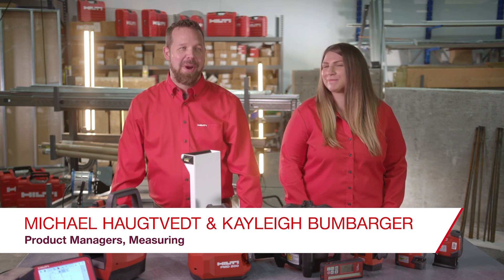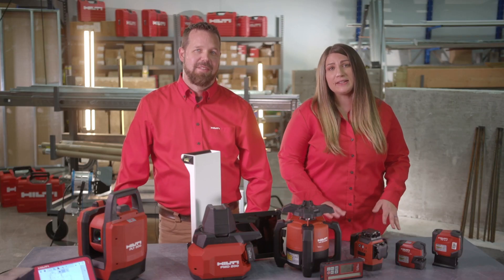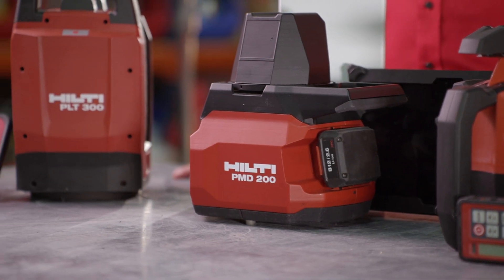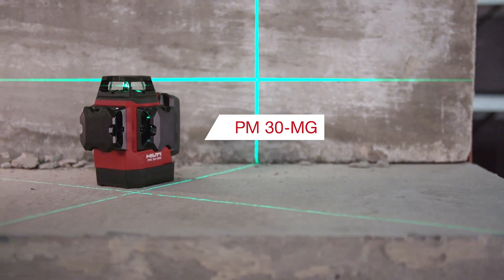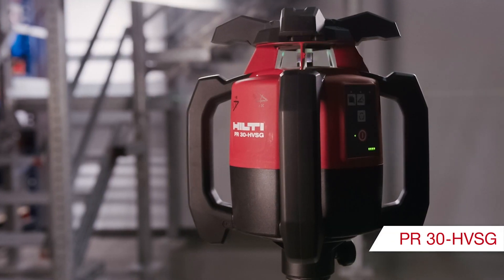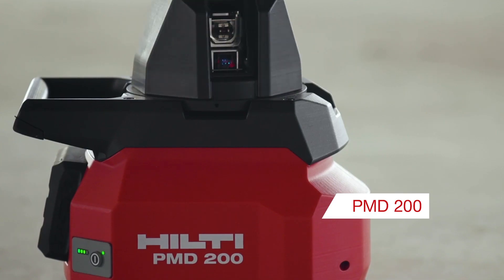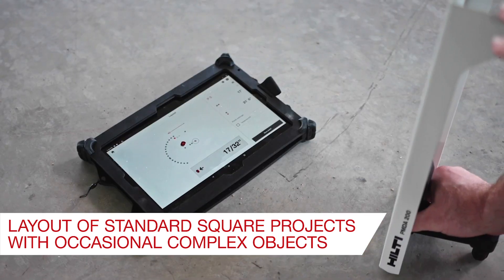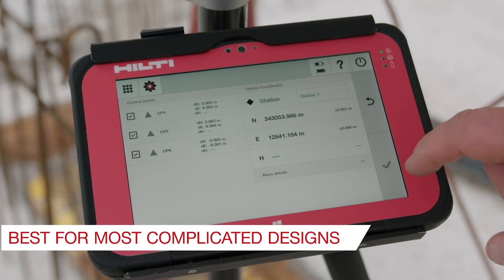OVERVIEW of Hilti layout and measuring tools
Hilti North America product managers explain the different use cases of the Hilti PM 30-MG, PR 30-HVSG, PMD 200, and PLT 300 layout and measuring tools.

Want to learn more? | Canada